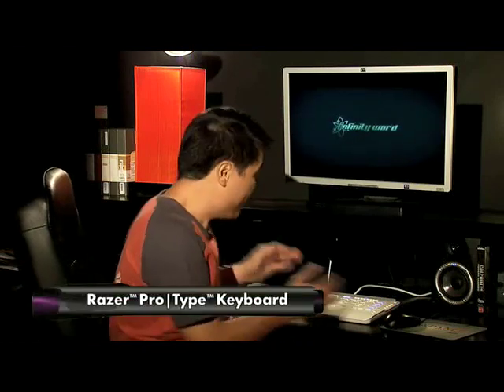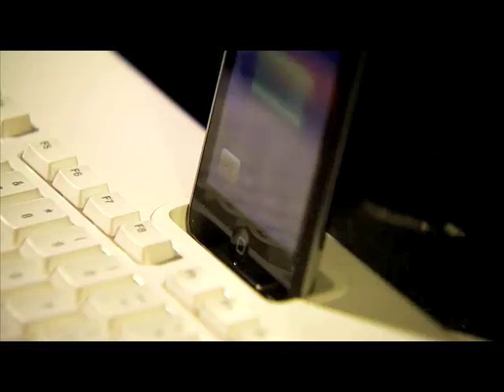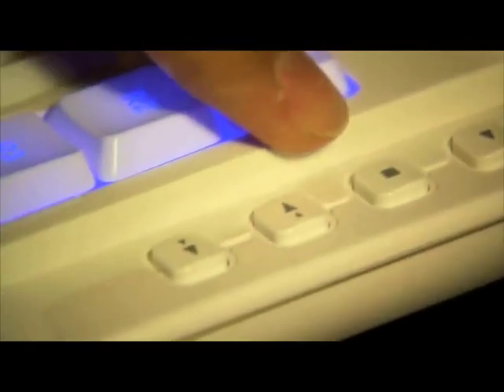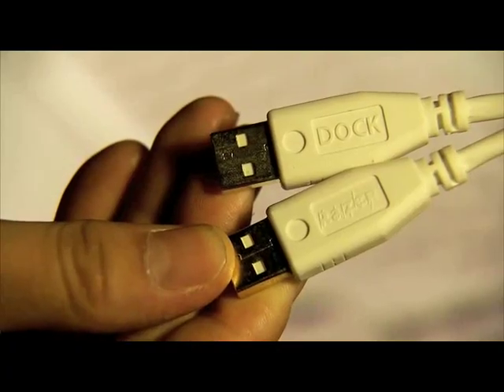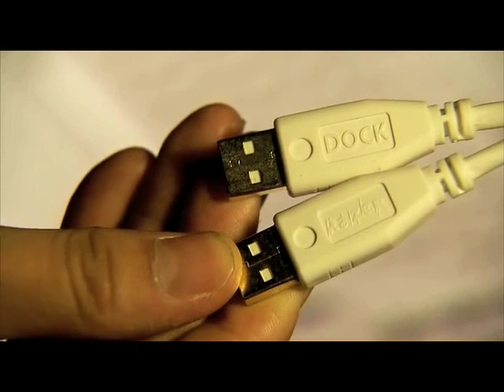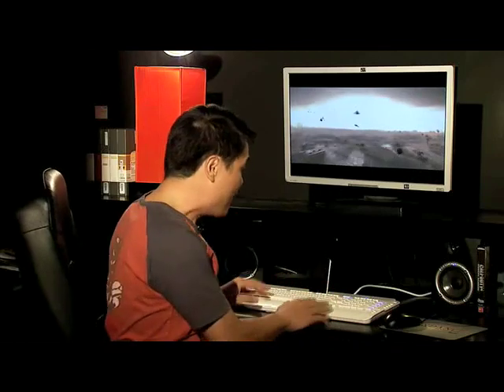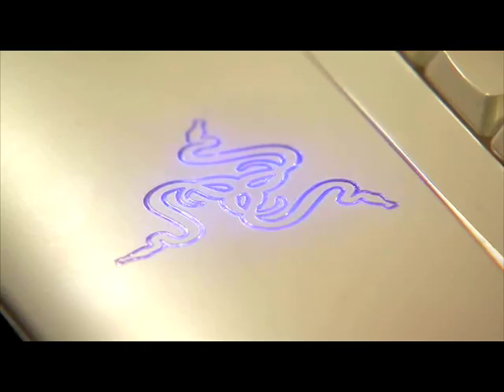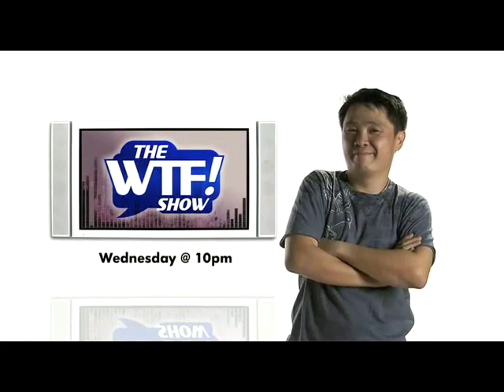the wtf show (tv edition): Razer Pro|Type Keyboard (resend)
mrbrown of reviews the Razer Pro|Type keyboard, in this segment from the first episode of The WTF! Show, tv edition. Catch the show in High Definition, every Wednesday, on the Sling HD channel, on Singtel's mio TV!

(Sound problem fixed)